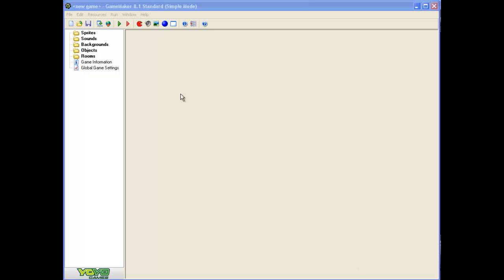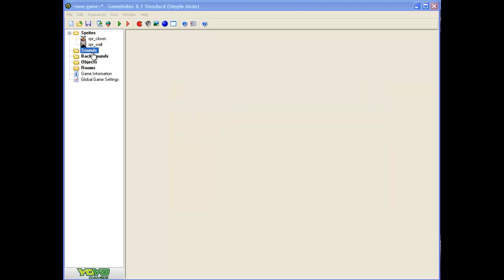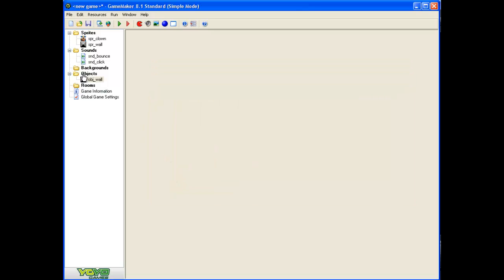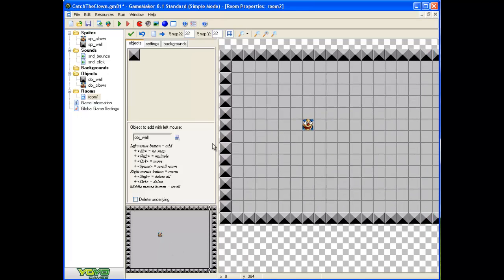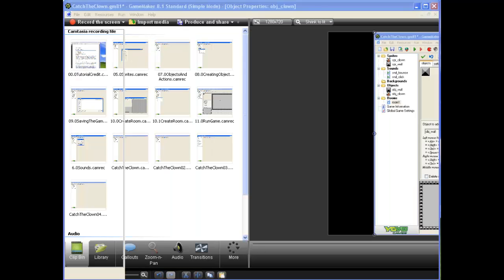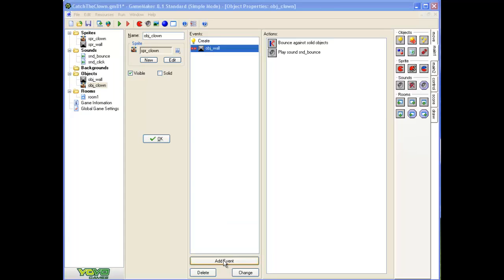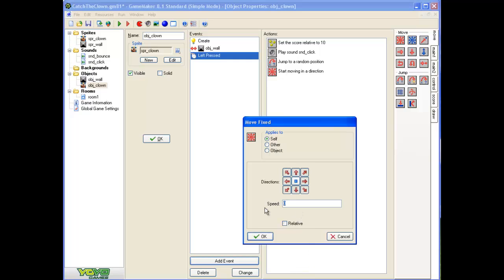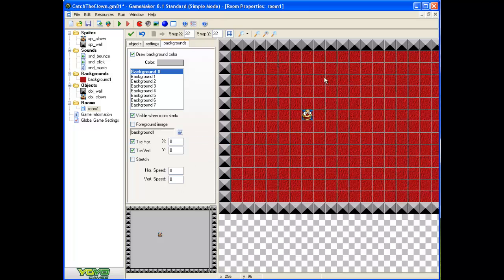Computer Game Design - Catch the Clown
A walkthrough of the tutorial for the Catch the Clown game